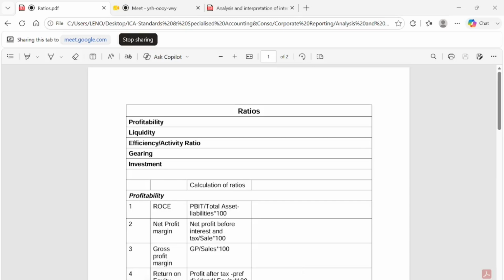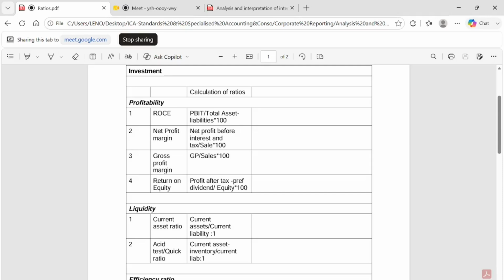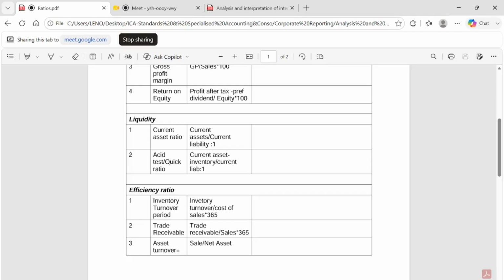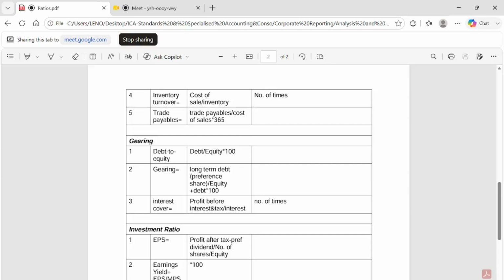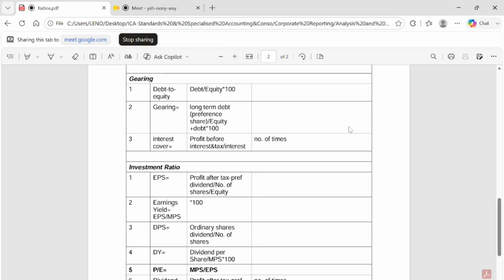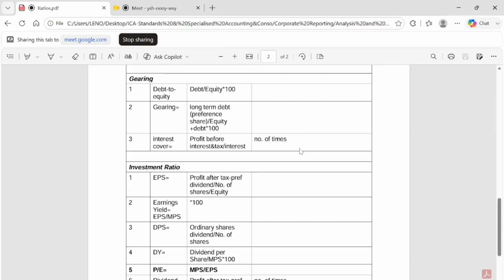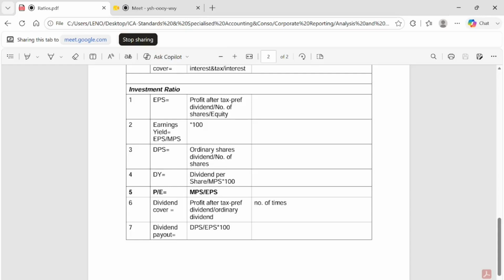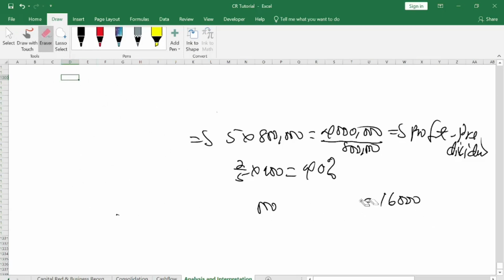Ratios Analysis Explained